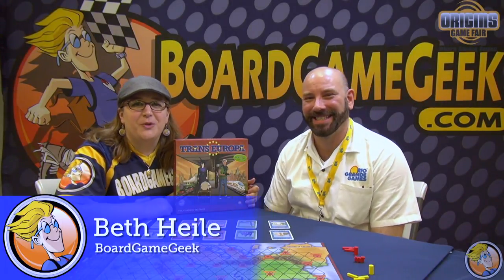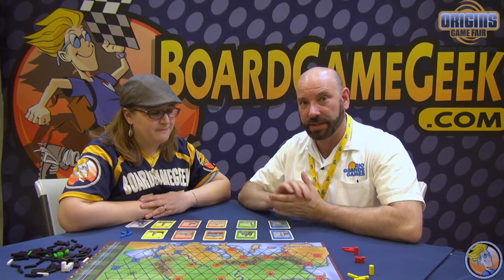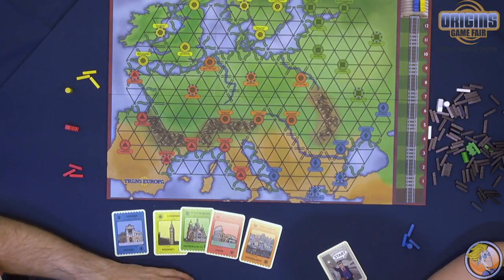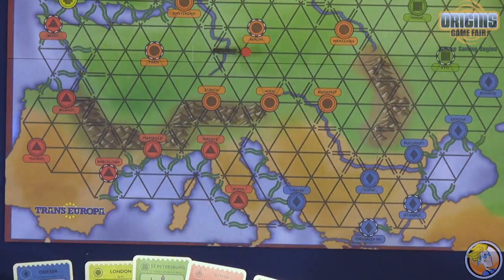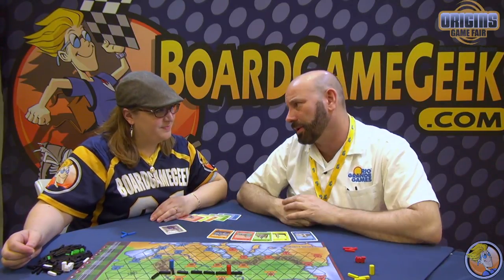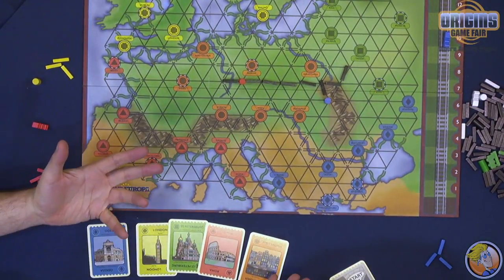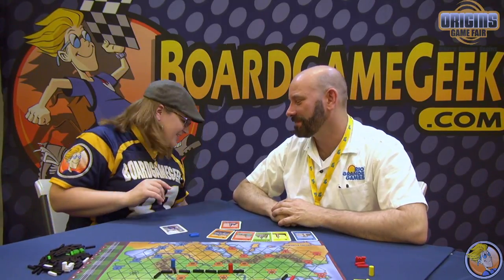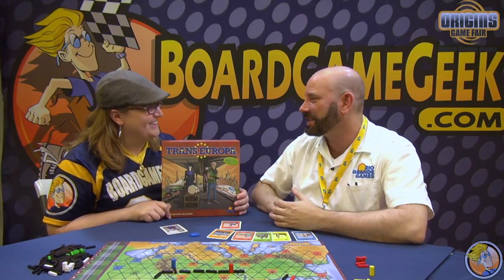Transeuropa — game preview at Origins 2018